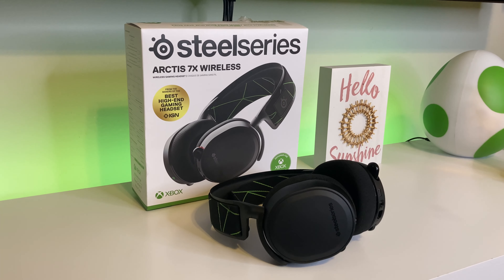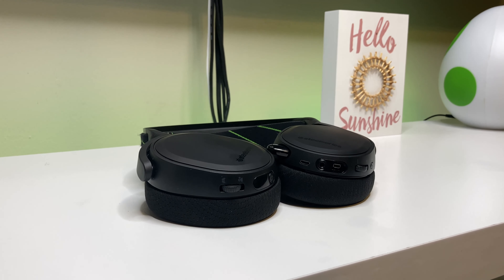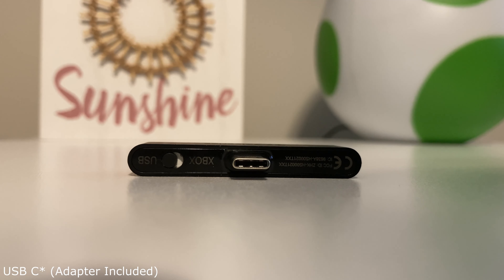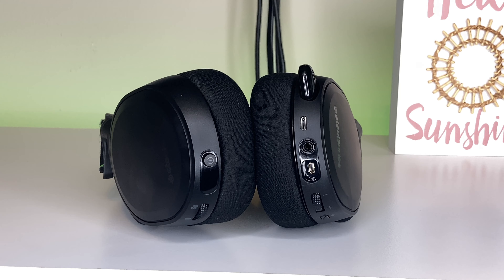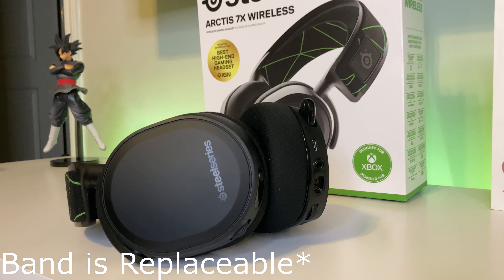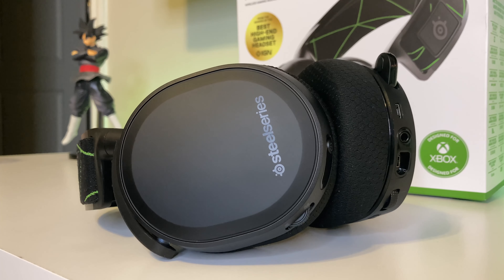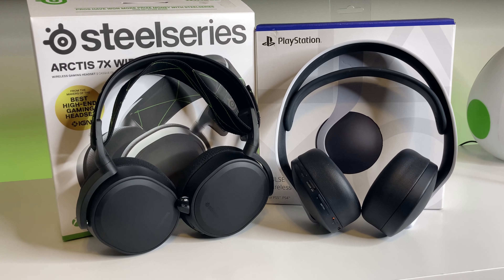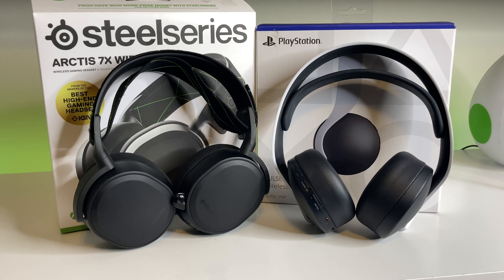The Only Next Gen Headset You Will Need!!! | Not Your Average Reviewer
In this video we go over the SteelSeries Arctis 7x and how its a jack of all trades.

Twitch Stream Schedule: Monday -Friday 8:30pm-10:30pm est